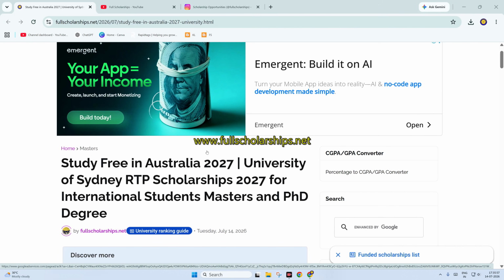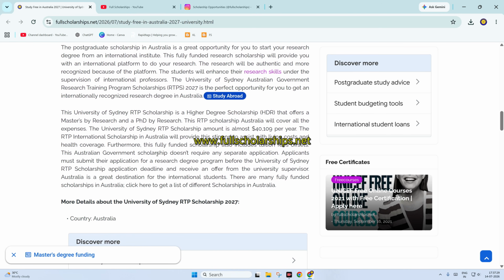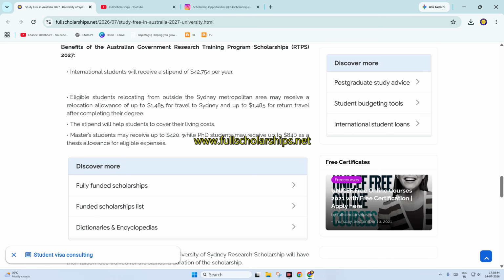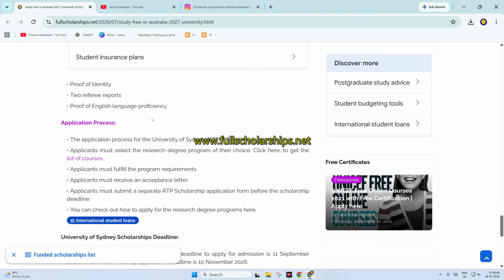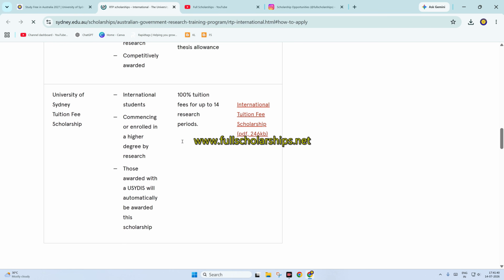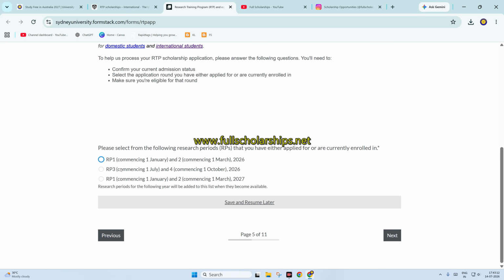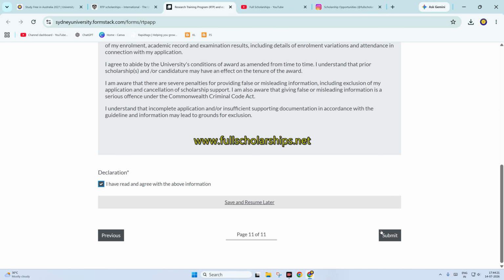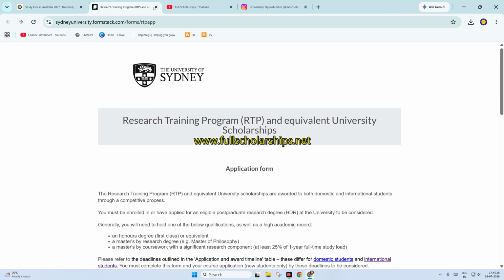Study Free in Australia 2027 University of Sydney RTP Scholarship | Fully Funded Master's & PhD 2027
❤️ DETAILS - Dreaming of studying in Australia on a fully funded scholarship? 🇦🇺 In this complete step-by-step guide, learn how to apply for the University of Sydney Research Training Program (RTP) Scholarship 2027 for international students pursuing Master's by Research and PhD degrees.

The University of Sydney RTP Scholarship is funded by the Australian Government and the University of Sydney. It is one of Australia's most prestigious research scholarships, providing full financial support for outstanding international students undertaking higher degree by research (HDR) programs.

📌 Scholarship Benefits

✅ 100% Tuition Fee Waiver
✅ Annual Living Stipend (AUD $42,754 per year – 2026 indexed rate)
✅ Overseas Student Health Cover (OSHC)
✅ Relocation Allowance
✅ Thesis Submission Allowance
✅ Master's by Research & PhD Programs
✅ Fully Funded Australian Government Scholarship

📚 Available Study Areas

✔ Artificial Intelligence
✔ Computer Science
✔ Engineering
✔ Data Science
✔ Medicine & Health Sciences
✔ Business
✔ Agriculture
✔ Environmental Sciences
✔ Law
✔ Education
✔ Social Sciences
✔ Humanities

📅 Important Dates

📍 Host Country: Australia 🇦🇺
🎓 Degree Levels: Master's by Research & PhD
🌍 Eligible Applicants: International Students

⏰ Application Deadline for Research Periods 1 & 2, 2027: 11 September 2026 (international applicants). Scholarship outcomes begin from 10 November 2026.

🌏 The University of Sydney consistently ranks among the world's leading research universities and provides internationally recognized degrees, world-class laboratories, renowned supervisors, and exceptional career opportunities for research graduates.

Start your study abroad journey today with UniversityOfSydney